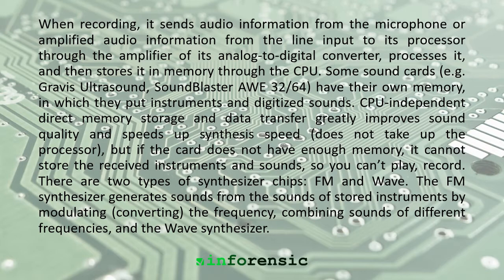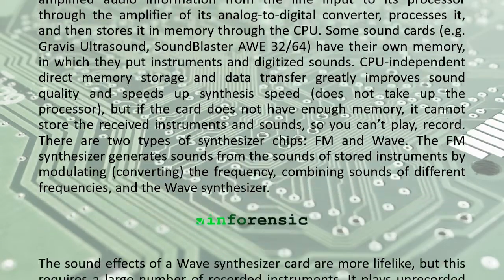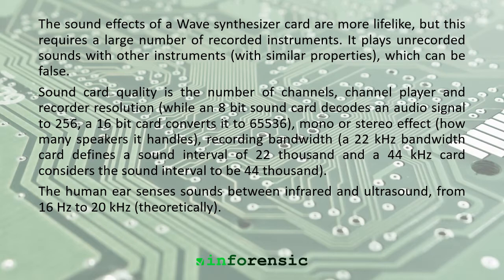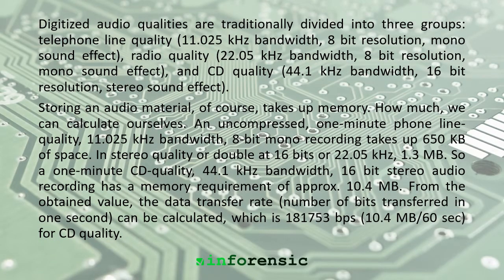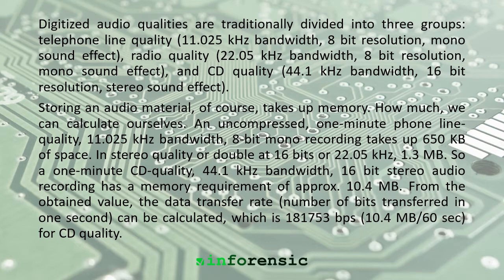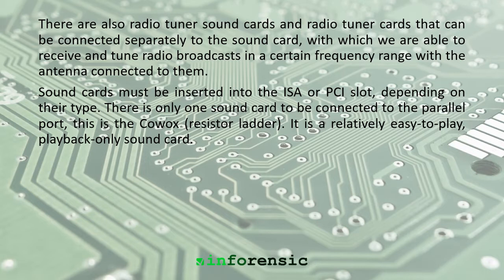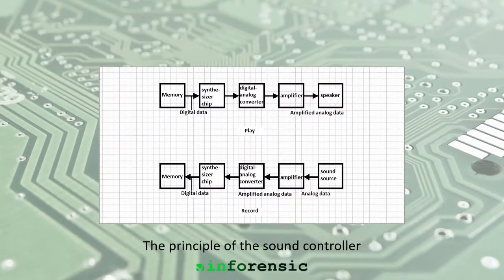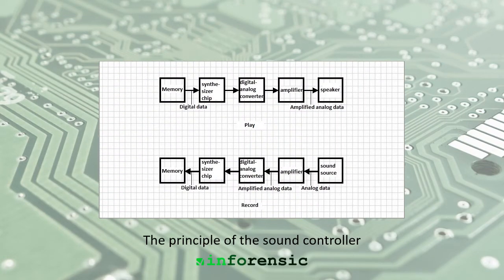The sound controller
As part of the PC Hardware course, in this topic you can learn the basics of sound controller.